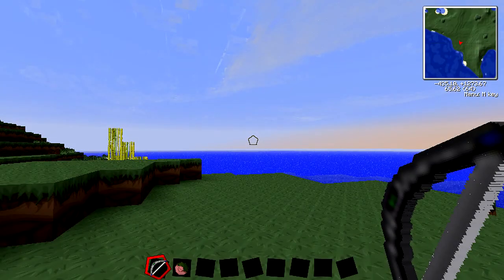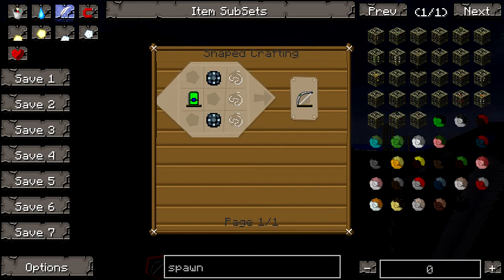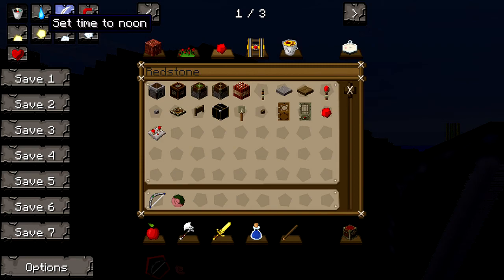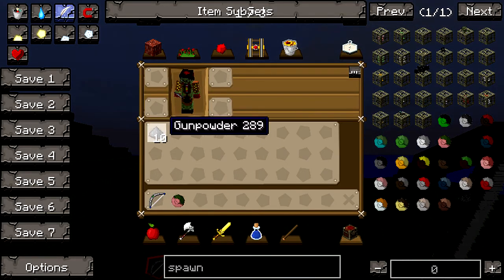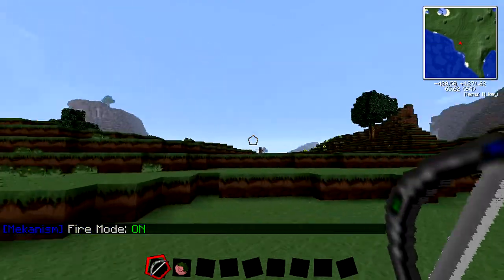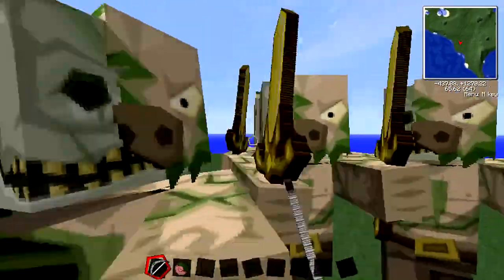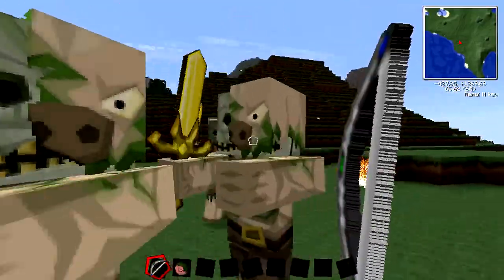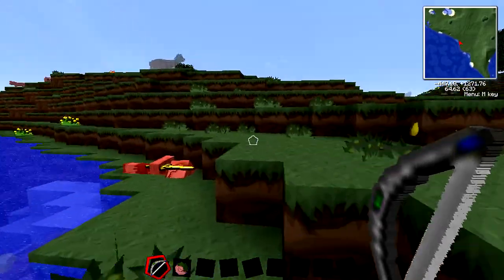Electric Bow (Mekanism) Voltz Tutorial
In this tutorial I will be showing you the basic concepts of the Electric Bow in the Mekanism Mod. I will cover how to craft it, what it can do, how it works, and more!